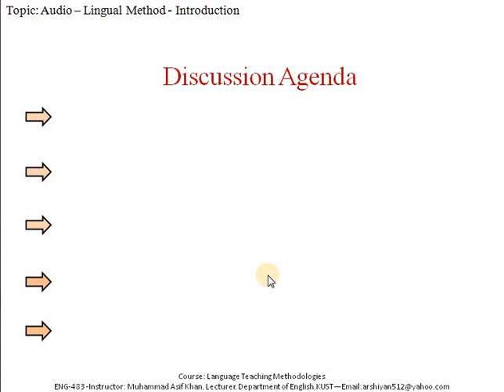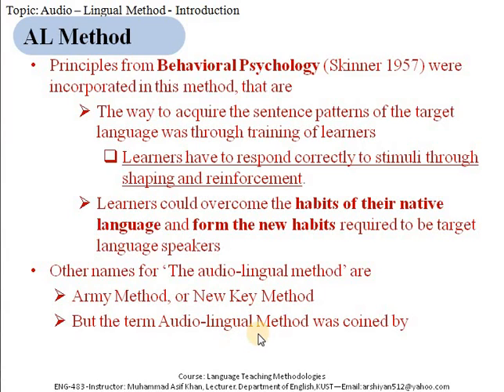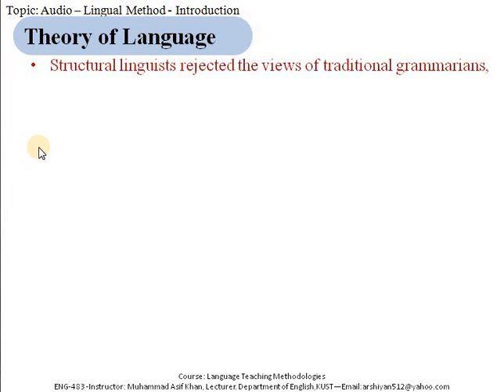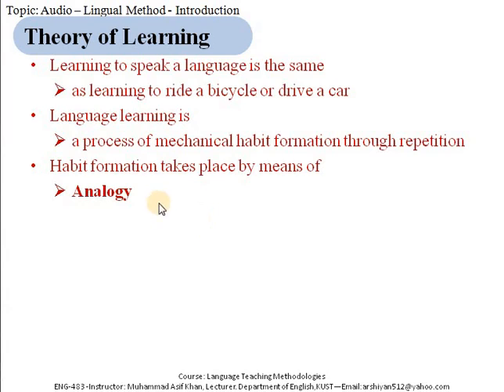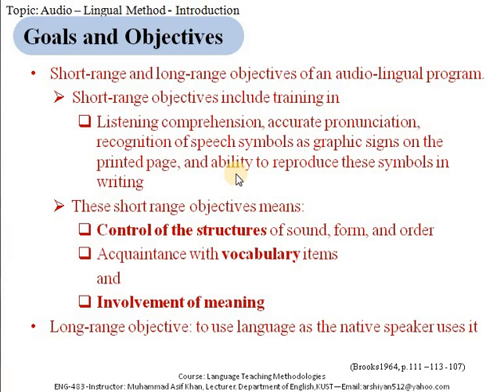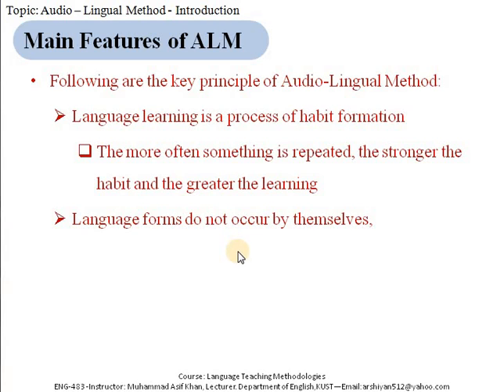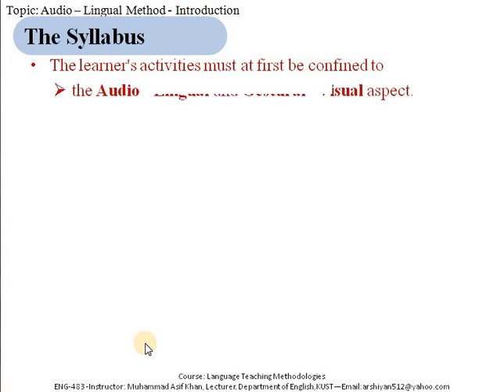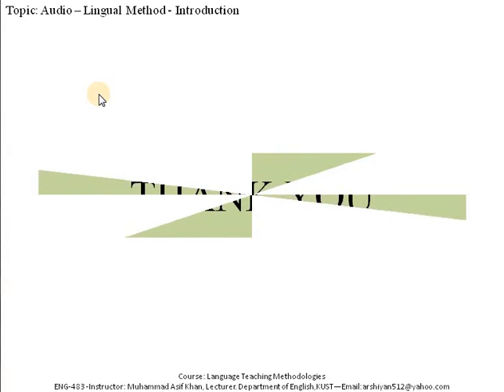Audio Lingual Method introduction